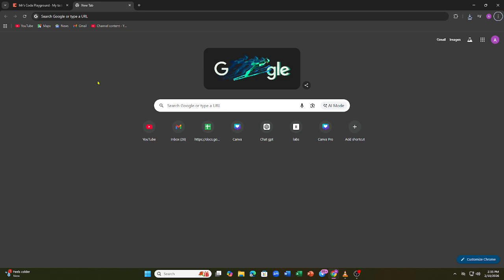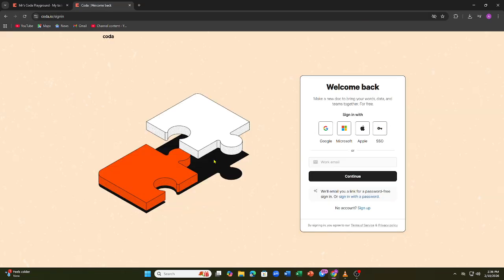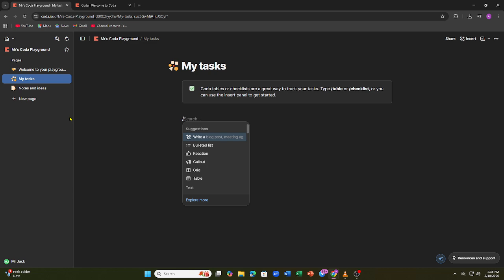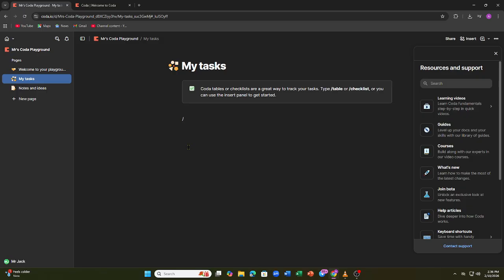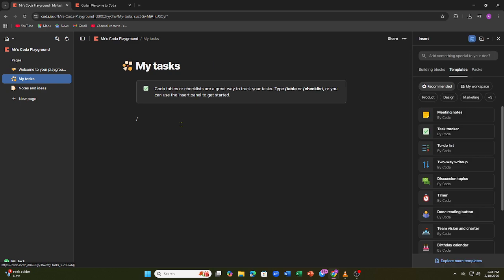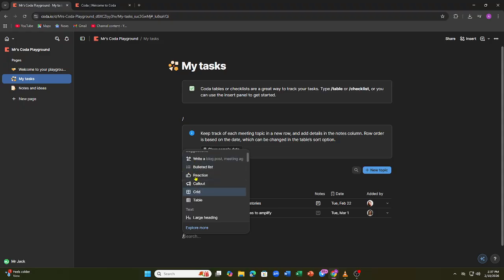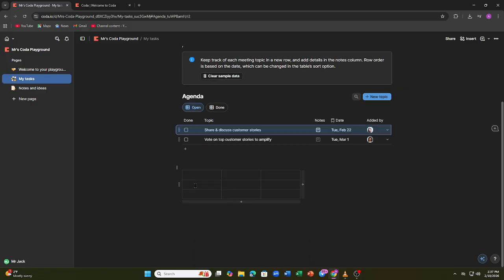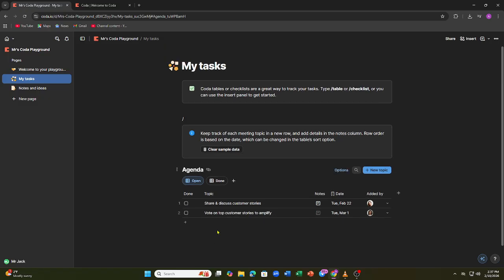How to Use Coda for Beginners Full Guide 2026 Step by Step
New to Coda? 🤔
In this full step-by-step guide for 2026, you’ll learn how to use Coda from scratch — perfect for beginners!

This tutorial covers everything you need to get started, from creating your first doc to organizing tables, using formulas, and automating workflows.

You’ll learn:
✅ How to create your first Coda doc
✅ Organizing pages, tables, and views
✅ Using basic formulas and formatting
✅ Tips and best practices for beginners in 2026

Perfect for anyone who wants to learn Coda and boost productivity with a simple, all-in-one tool.